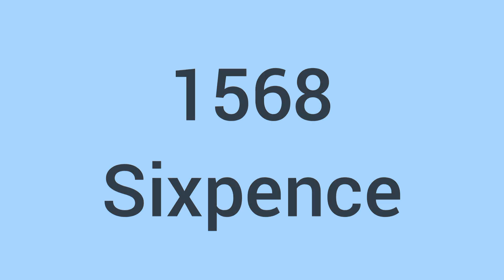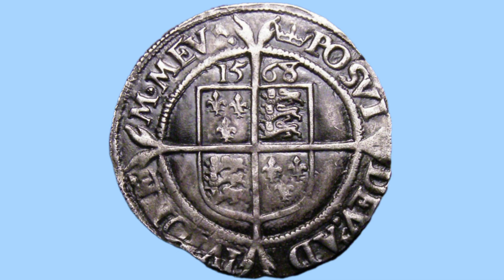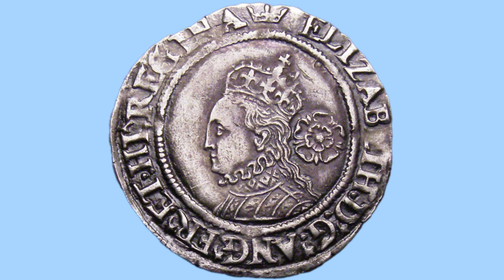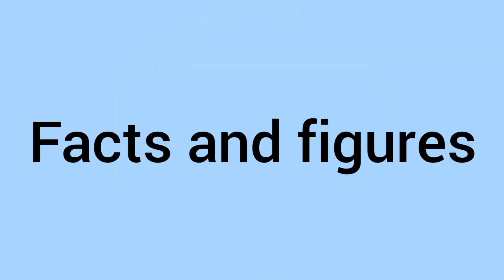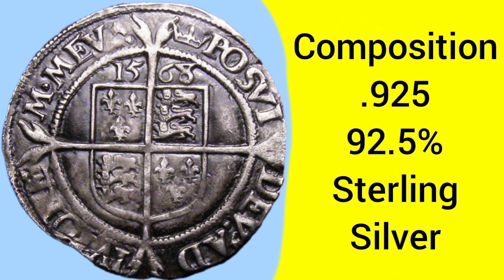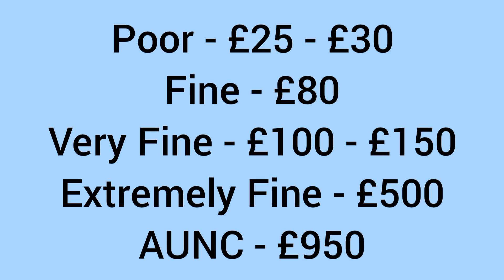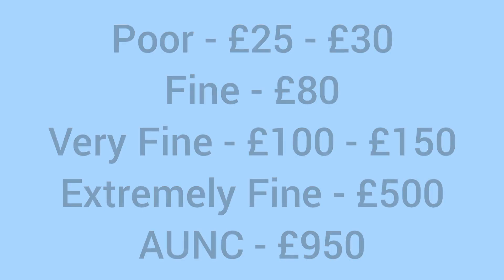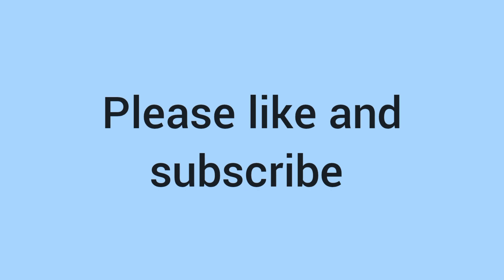All About The 1568 Sixpence